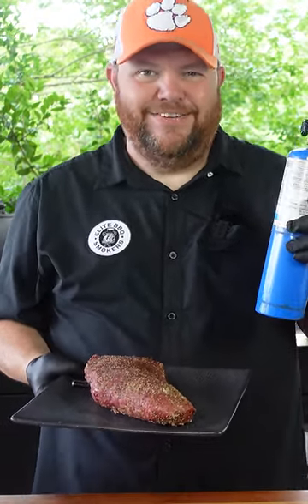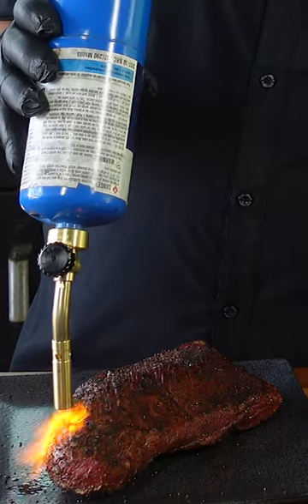OMG - Perfect Tri Tip | BLOW TORCH Reverse Seared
We COOKED @Guga Foods BBQ Tri-Tip recipe and it was AMAZING

This is how you make the perfect Tri-Tip?  We recreated Guga Foods “BBQ Tri-Tip” recipe, and it came out amazing. This is definitely one of those recipes that you will want to try and take notes on. Using Guga Food Recipe and Techniques. I smoked the Perfect Tri-Tip Steak and it was the best Tri-Tip ever.

Recipe
BBQ TRI-TIP

Ingredients
• Tri-Tip Steak
• Kosher Salt
• ½ stick of Kerry Gold Salted Butter

Rubs
• Elite BBQ Smokers - SPG

Prep Work
1. Remove the Fat Cap
2. Appy a liberal coat of Kosher Salt to Salt Brine
3. Rest in refrigerator for 24 hours
4. Remove from the refrigerator and season with Elite BBQ Smokers SPG
5. Pre-heat the Recteq Pellet smoker to 250°
6. Smoke in the pellet smoked to an internal temperature of 130°

Cooking / Grilling
1. Preheat the Recteq Pellet Smoker to 250°
2. Smoke in the pellet smoked to an internal temperature of 130°
3. Remove from the smoked and use a Torch to sear the outside
4. Slice and enjoy.
5. Let us know how they turned out

Ok then, Let’s Get to Prepping so we can Get to Cooking.

🔶 This is how we Re-created Guga’s Tri-Tip and it was AWESOME
🔶 This is how you make the perfect Tri-Tip
🔶 I smoked the Perfect Tri-Tip Steak
🔶 How do you make cook a Tri-Tip
🔶 The best Tri-Tip ever
🔶 What is the best way to cook a Tri Tip

We hope that you watch these videos and that it helps you. Good luck and hope to see you at a BBQ competition somewhere in the future.

0:00 Into
00:46 Prepping the Tri-Tip
01:20 Seasoning the Tri-Tip
02:26 Removing the Tri-Tip from the Recteq Pellet Smoker
03:45 Slicing and Tasting the Tri-Tip
05:20 Dolly Likes It
05:40   Blessing the Food
06:00 Bloopers and Outtakes

Appearances:
Pitmasters: Jason & Michelle Hardee
Special Guest: Dolly (The Star of the Show)